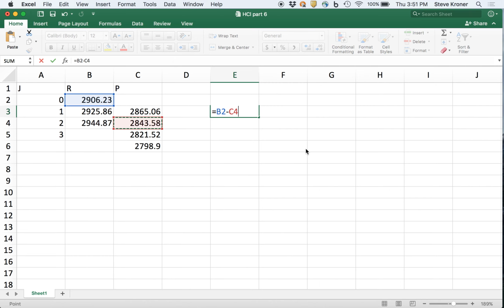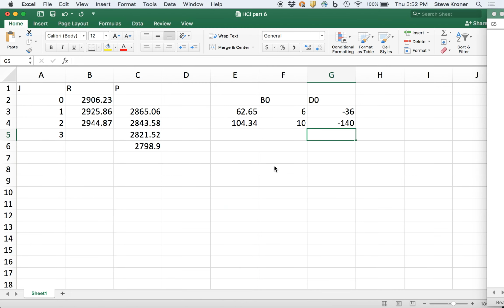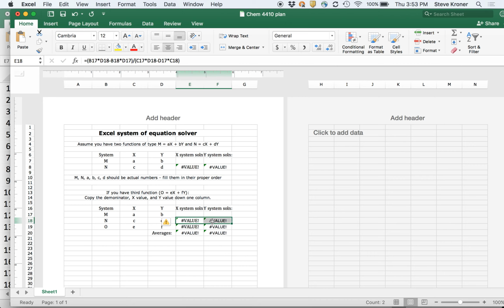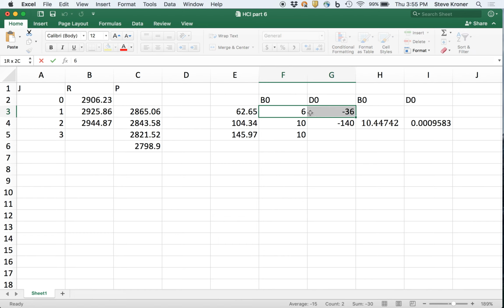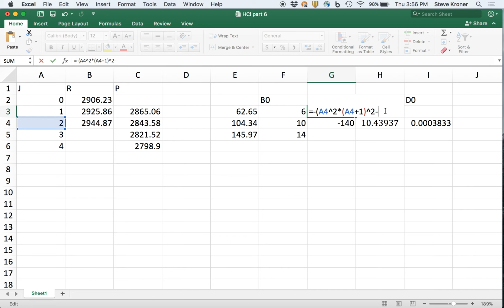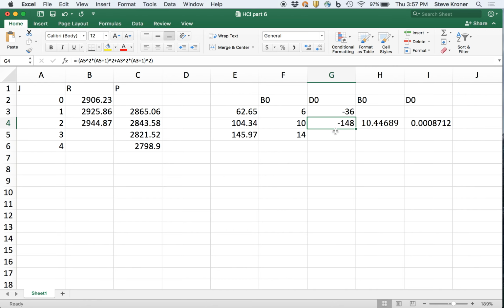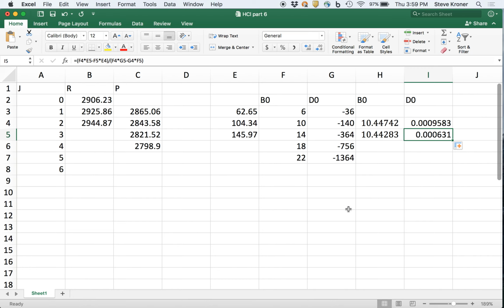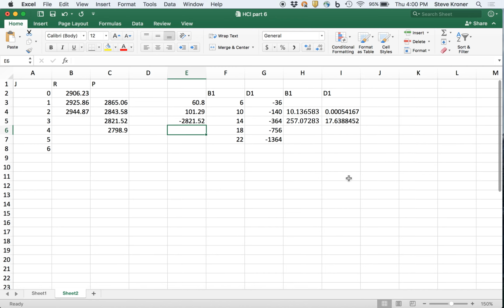IR Spectroscopy Activity 6: Using Excel